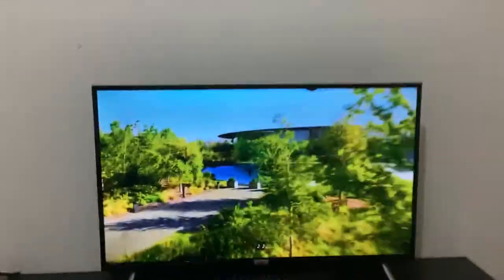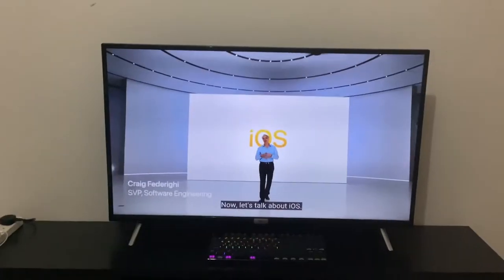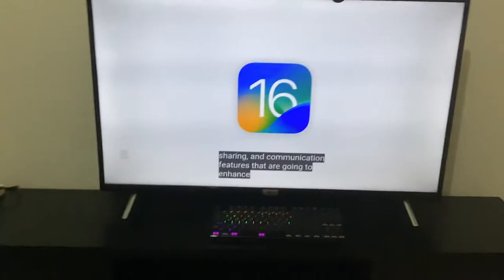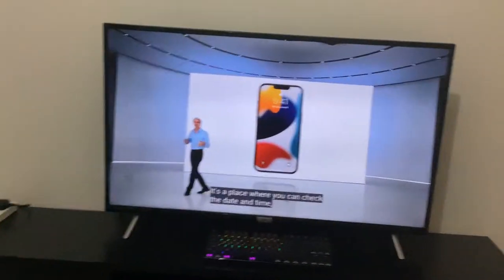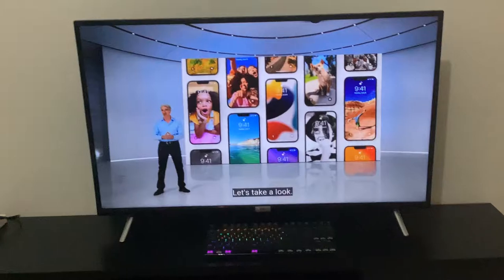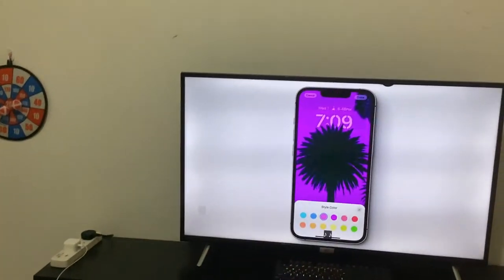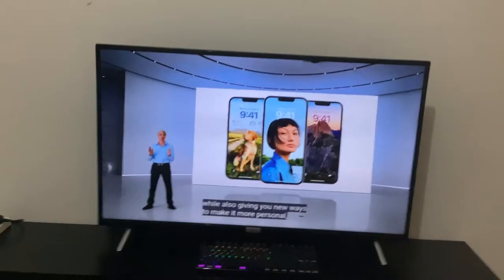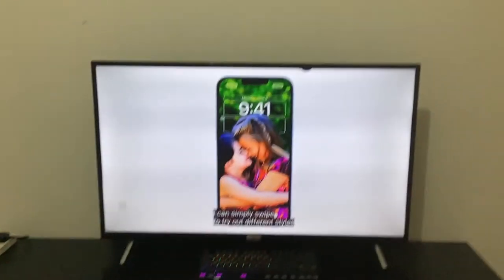iOS 16 revealed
I was expecting iOS 16 to come in this event.